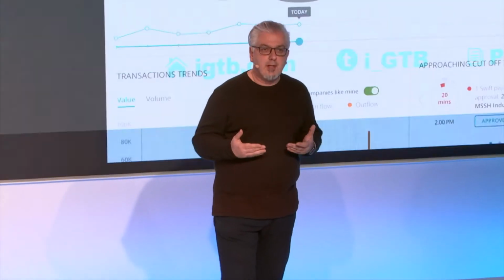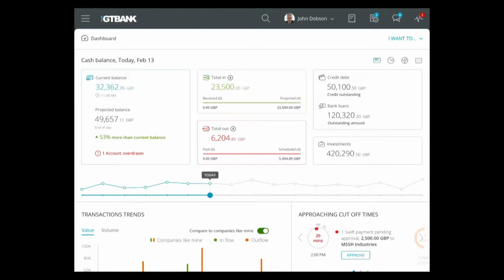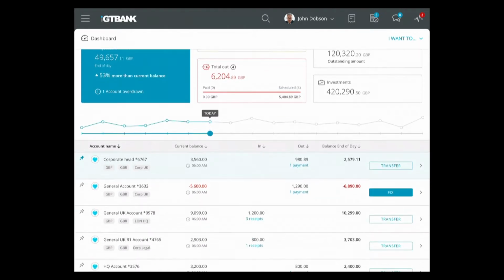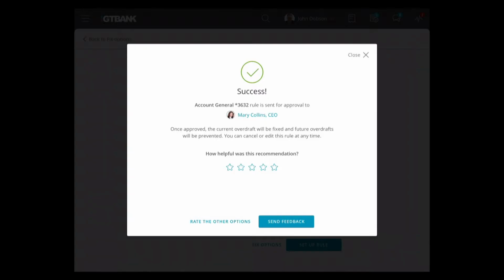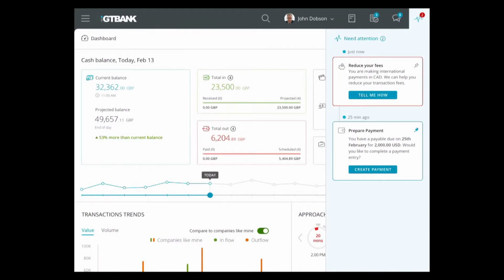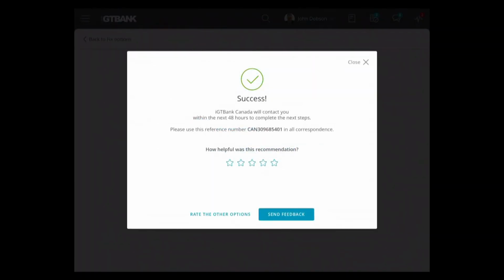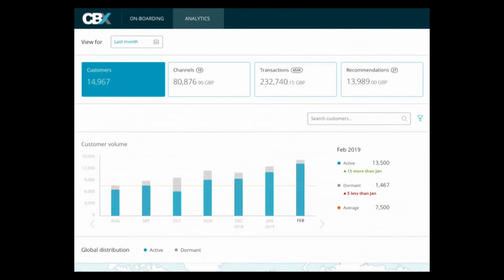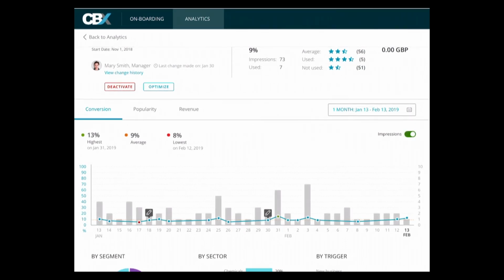FinovateEurope 2019 / IGTB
IGTB demoed at FinovateEurope in 2019.

iGTB is the Global Transaction Banking division of Intellect Design Arena. As the largest division, we have almost 1,400 associates across 40 offices worldwide. Headquartered in London, our products are live in 192 installations, benefitting banks across 90 countries and 40 offices.We bring contextual banking to banks, and by extension, their business clients. Our solutions spur banks into digital transformation through open APIs and machine learning.iGTB's solutions are integrated and, uniquely, all come from the same stable. Our Contextual Banking Experience application provides microservices - maximising compatibility - and makes full use of platform as service technology.